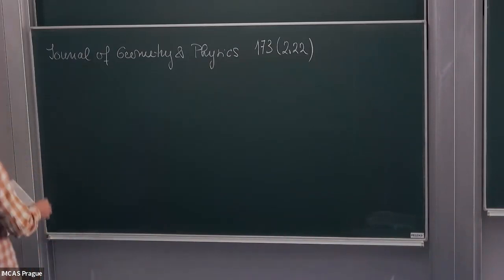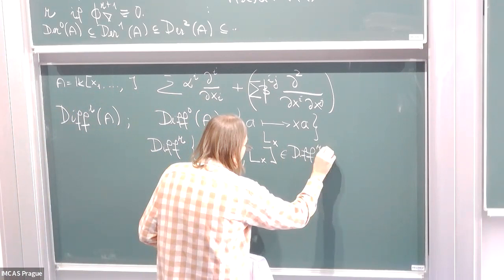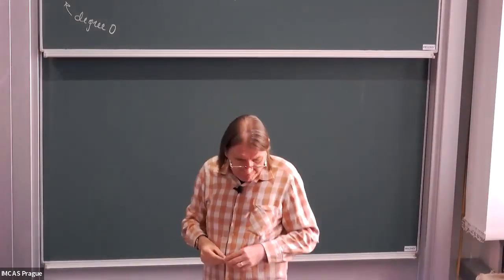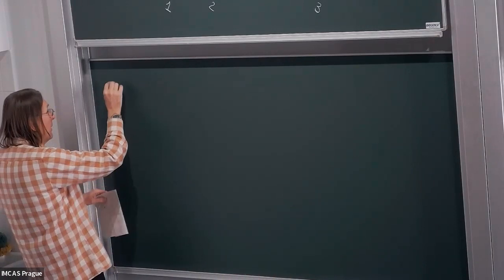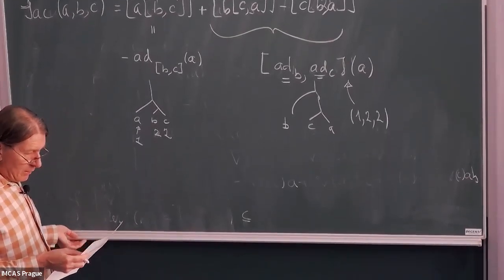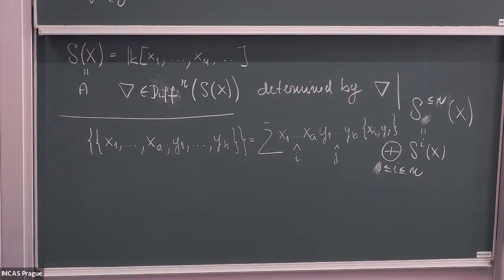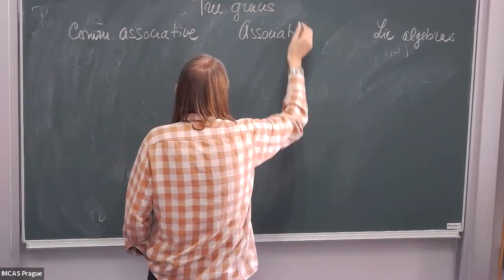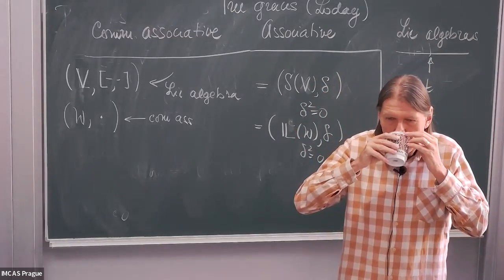Combinatorics of multilinear differential operators -- Martin Markl, PHK 13.04.2022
Title: Combinatorics of multilinear differential operators, or still another explanation of the ubiquity of Lie and strongly homotopy Lie algebras
Speaker:  Martin Markl (Institute of Mathematics of the Czech Academy of Sciences)

Abstract:
As a motivation, we start with an analysis of the interplay between the classical Jacobi identity and differential operators, and compare it with the effect of the associator.  Moving to the `quantized' level, we compare the nature of the big bracket and IBL(=infinitesimal Lie bialgebras)-infinity algebras with Terilla's quantization of associative algebras. In the second part, we introduce a filtration mimicking combinatorial properties of multidifferential operators, and the associated notion  of tight operads. We then come back to Lie algebras and give another reason why they deserve to be, along with commutative and associative algebras, recognized as one of the Three Graces.

The talk will be based on the paper "Calculus of multilinear differential operators, operator $L_\infty$-algebras and $IBL_\infty$-algebras" of Denis Bashkirov and mine.